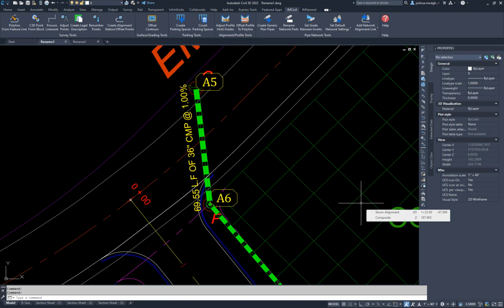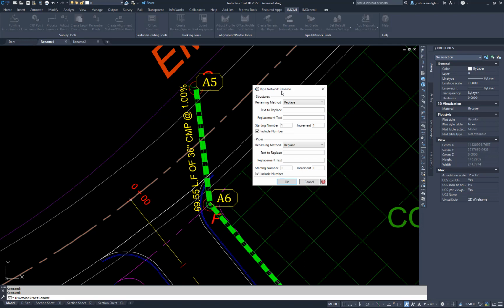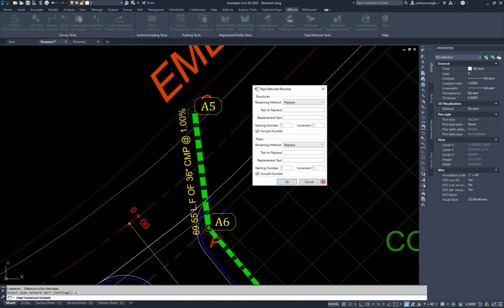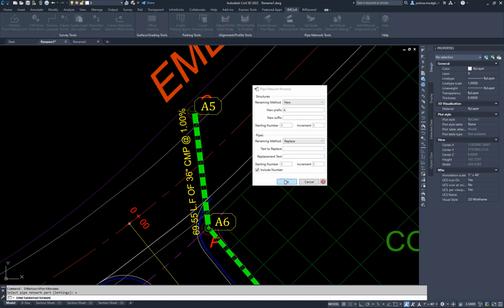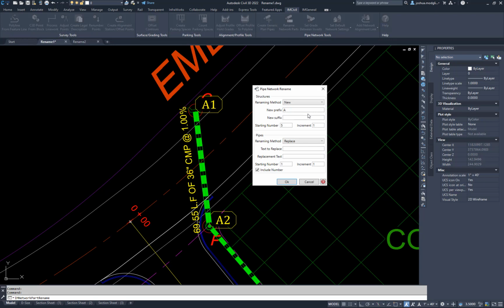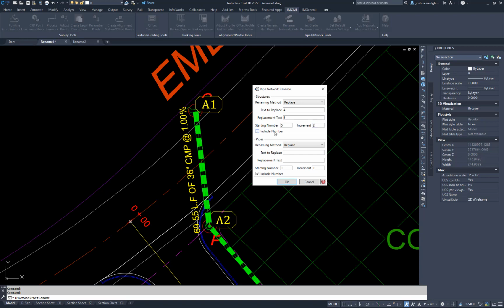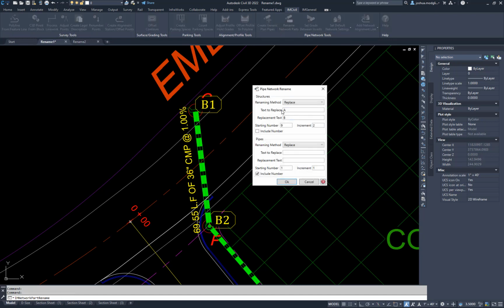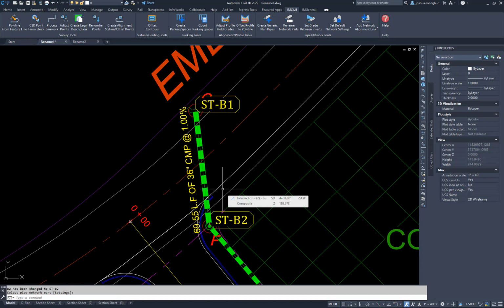IMNetworkPartRename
See how IMCivil Solutions function IMNetworkPartRename works